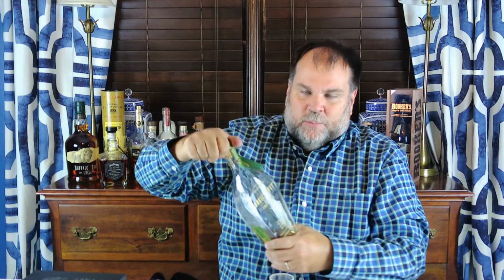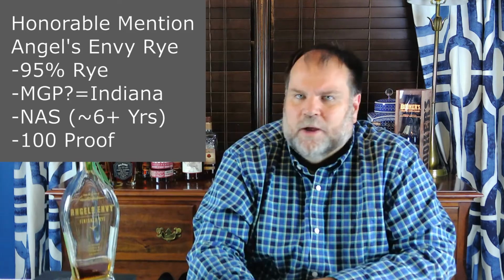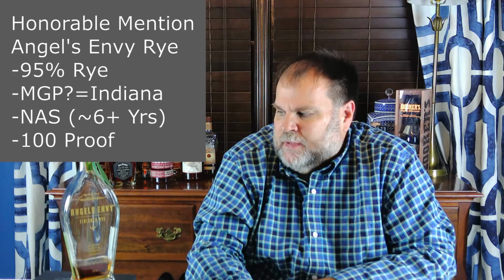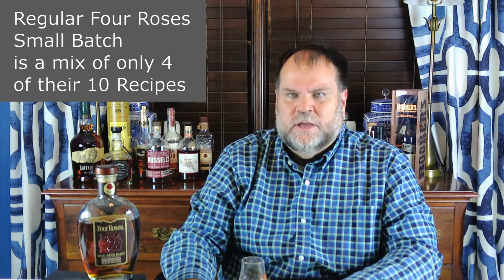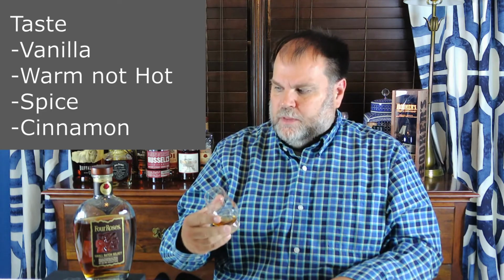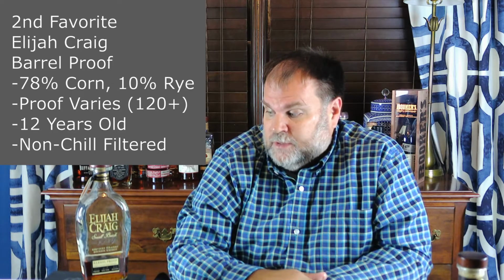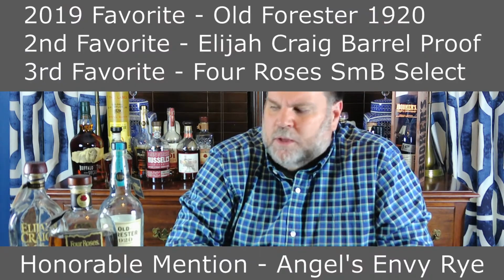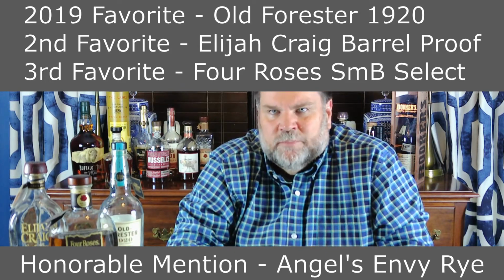Favorite Bourbon of 2019 (top 3)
Here are my year end picks for my favorite bourbons of 2019.  These are my current top picks of available bourbons.
Cheers, dmc-ky

*** Must be 21 years old or of legal drinking age to watch this channel.
*** Please drink responsibly.  Do not drink and drive.